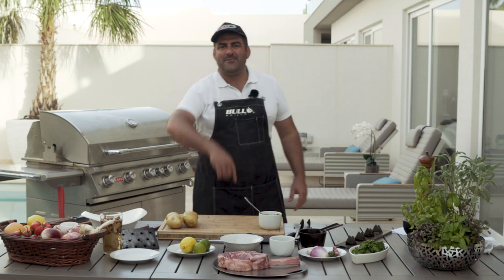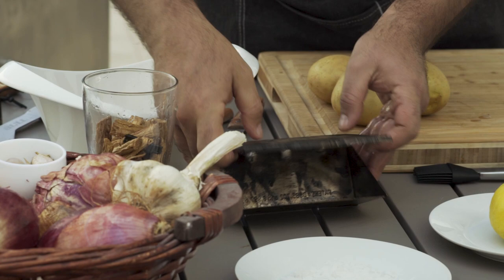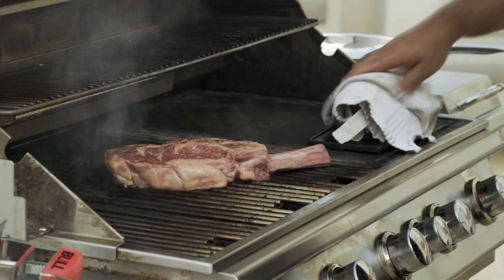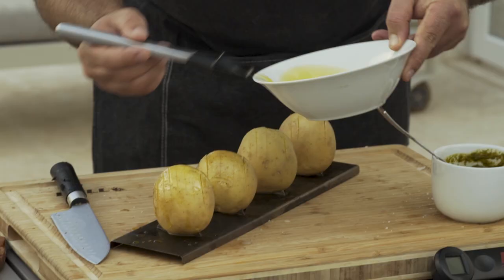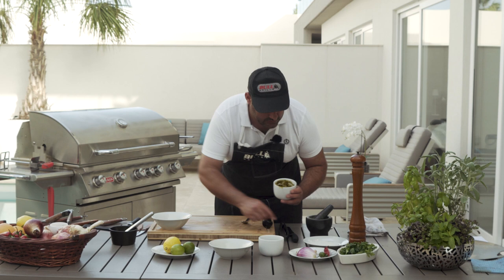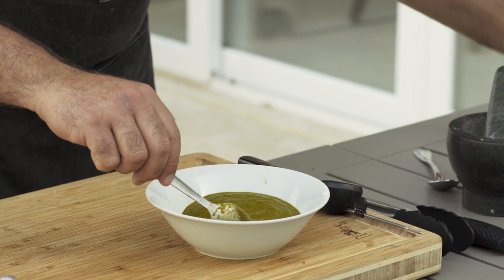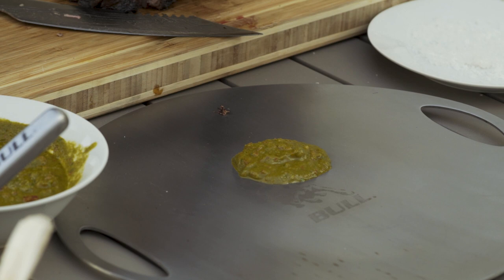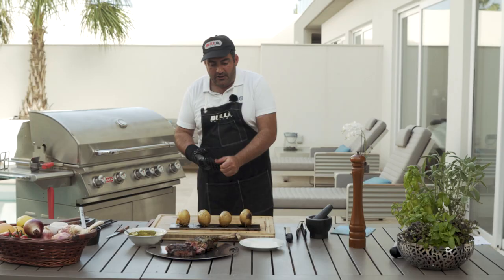The Perfect Tomahawk Steak • Grilled Tomahawk With Chimichurri Sauce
In this Foodology Friday video, I will share with you, the secret of how to prepare the King of all Steaks – The Tomahawk. Also known as a Bone-In Ribeye or Tomahawk Chop, this beef-cut  is a well marbled, rich yet buttery, big, thick Ribeye with a long bone still attached. Perfect for summer BBQ’s, especially when served with my delicious homemade Chimichurri sauce!

The weather is perfect –  invite your friends and impress them with a royal dinner! Don’t forget to share yours and tag @marvingauci on your channels ;)

🥩  INGREDIENTS:

1.1kgr Tomahawk Steak
Sea Rock Salt
Pepper
40ml Worcestershire
10ml Olive Oil

CHIMICHURRI SAUCE:
200gr Parsley
40gr Onions
20gr Red Chili
20gr Green Chili
10gr Garlic
80ml Rice Vinegar
50ml Lemon Juice
20ml Lime Juice
50ml Olive Oil
Salt and Pepper